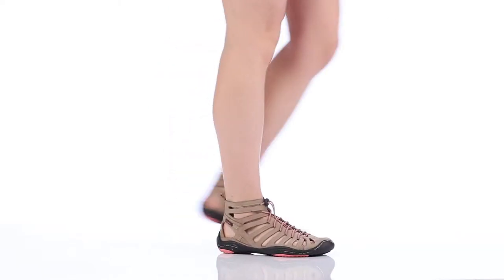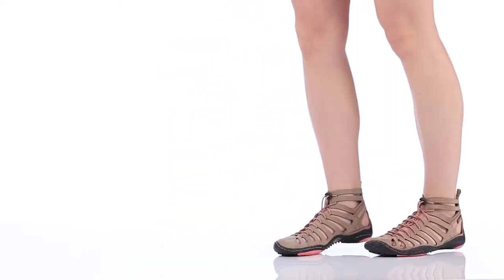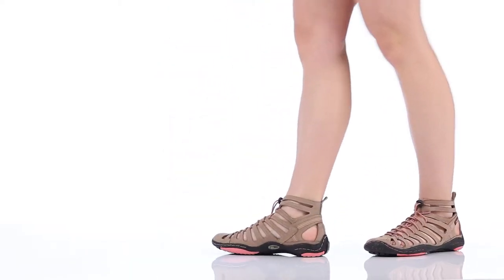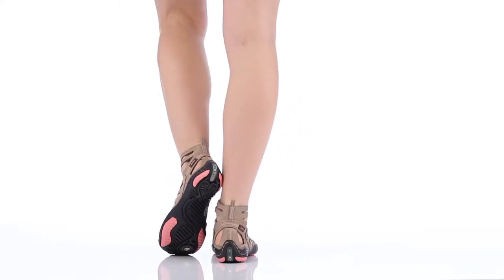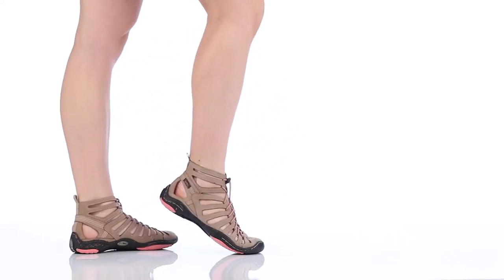Jambu Jade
This high-top gladiator style sandal is bound to be a hit this season. Aside from being ultra-comfortable, they are right on-trend. The bungee closure makes slipping into them a breeze.